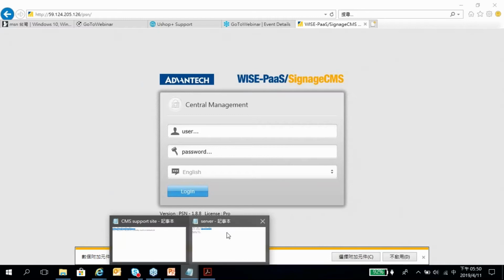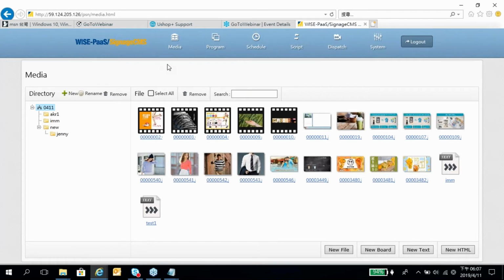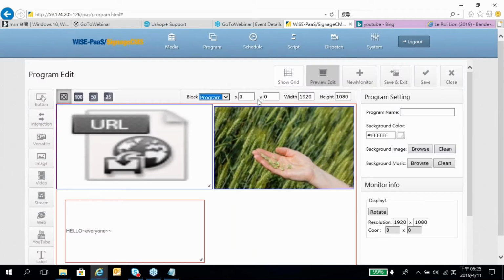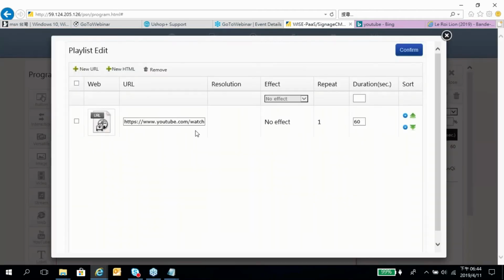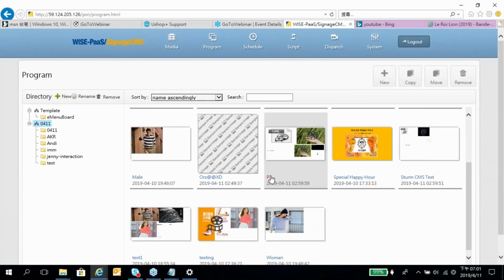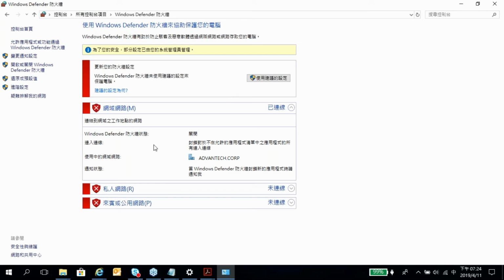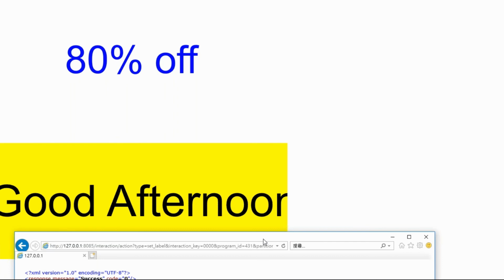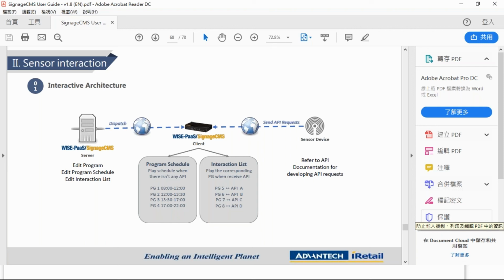WISE-PaaS/SignageCMS Full Technical Training - Installation, API and Program Design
This video includes a complete WISE-PaaS/SignageCMS full hands on technical training, including: set up, program design, touch function, Mobile APP set up, interactive webcam and relay server operation.